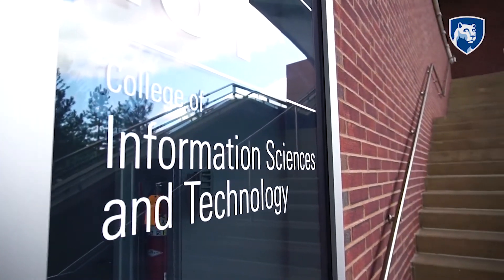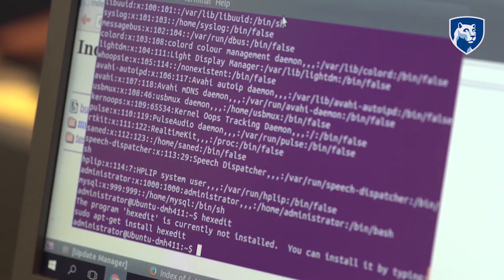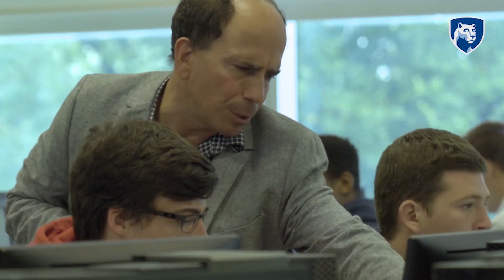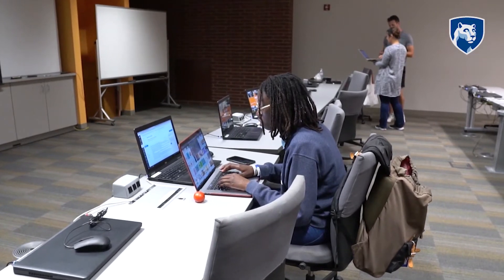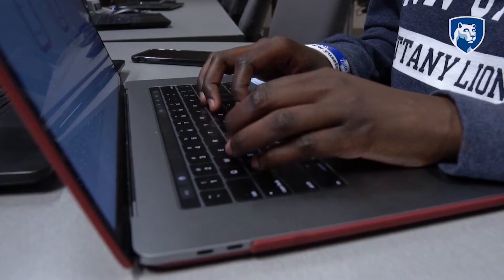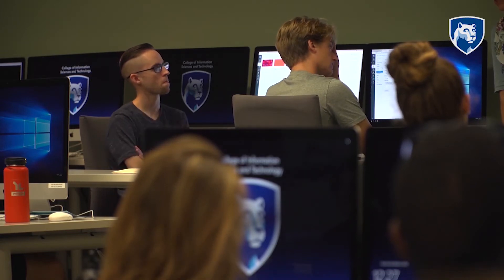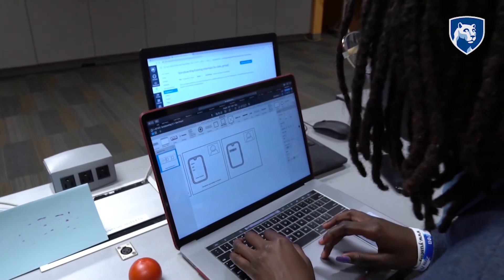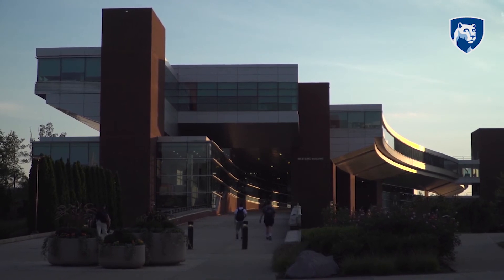Discover the Human-Centered Design and Development Degree at Penn State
Penn State students discuss how they're staying on the cutting edge and preparing for emerging careers through the Human-Centered Design and Development degree in Penn State's College of Information Sciences and Technology.